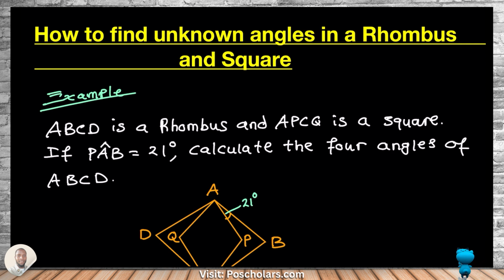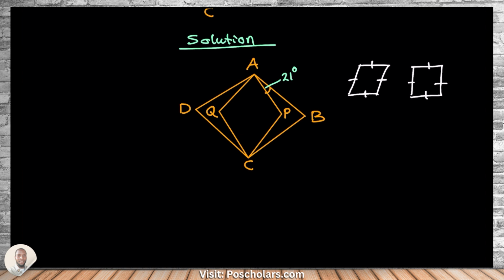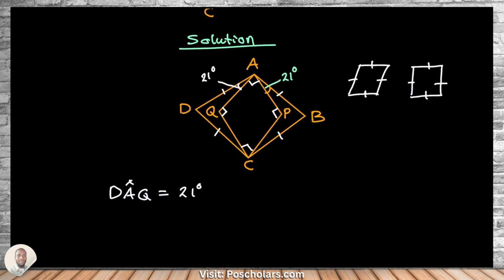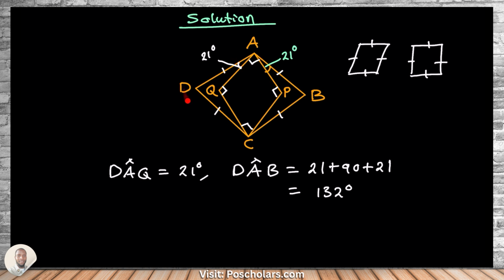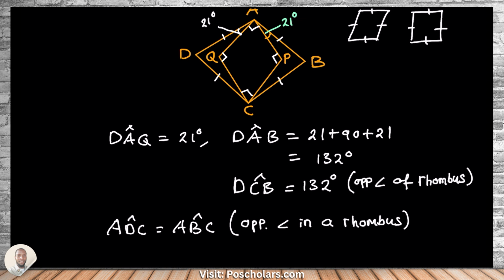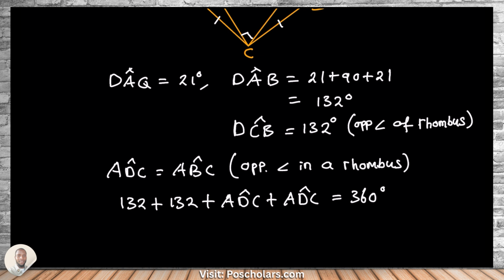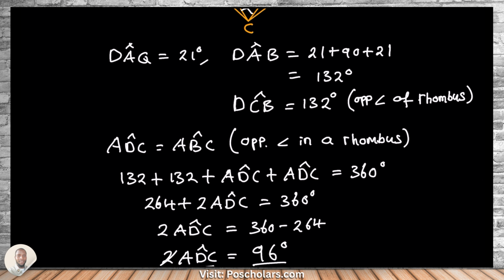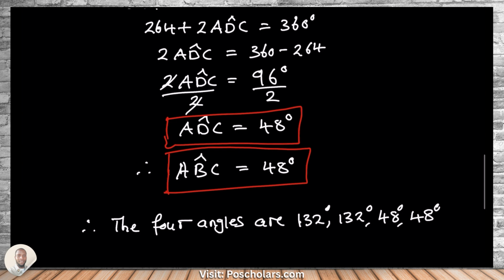How to Find Unknown Angles in a Square and Rhombus (WAEC, JAMB Geometry)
Square vs. Rhombus! Do you know the critical angle differences that can win or lose you marks in your WAEC or JAMB exam? 🤔 Let's settle the confusion for good!

In this laser-focused tutorial, we break down the special angle properties of Squares and Rhombuses and show you exactly how to use them to find any unknown angle ('x'). No more guesswork or mixing up the rules. Just clear, step-by-step problem-solving.

Examiners love these shapes because they test if you really know your properties. Mastering the details in this video is your secret weapon for the geometry section.

In this video, you will master:

- Square Secrets: Why every angle is 90° and how its diagonals create perfect 45° angles

- Rhombus Rules: How its diagonals bisect opposite angles and, most importantly, intersect at 90° (and why the other angles are NOT 45°!).

- Step-by-Step Solving: We'll tackle exam-style problems for both shapes, showing you how to set up the equation and find the unknown.

- The Isosceles Triangle Trick: Discover how the sides and diagonals create hidden isosceles triangles that you can use to solve for angles.

This is a must-watch for any student preparing for WAEC, NECO, GCE, BECE, and JAMB exams.

Which shape do you think is more tricky: the square or the rhombus? Drop your answer in the COMMENTS 👇

This is your complete guide on how to find unknown angles in a square and a rhombus diagram, a key skill for the Nigerian Mathematics curriculum. Learn the specific properties of the diagonals and angles of squares and rhombuses to solve any geometry problem.